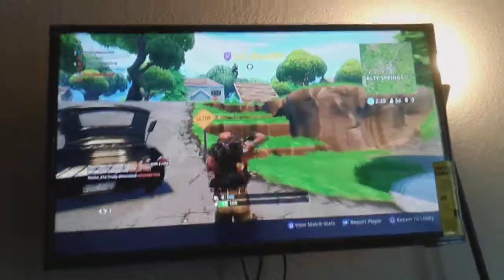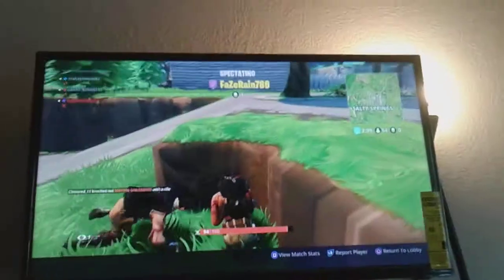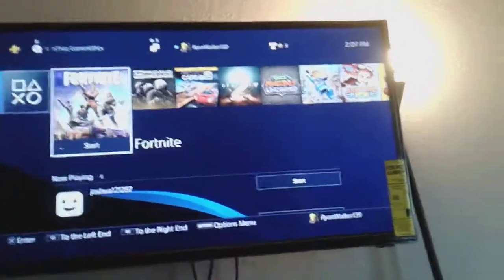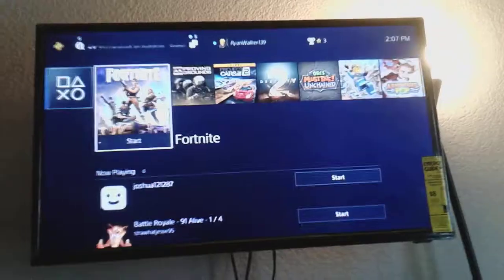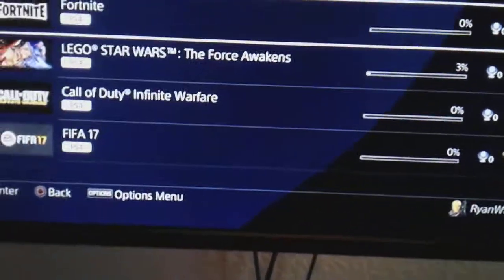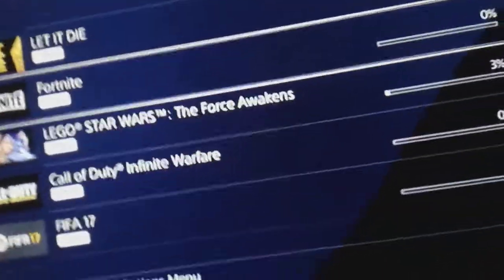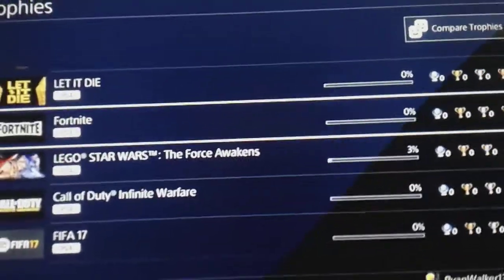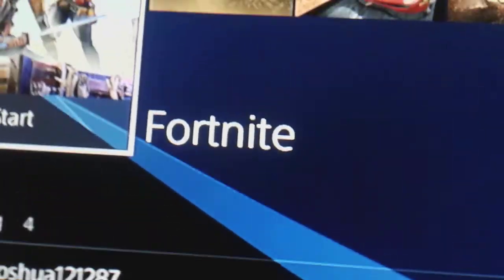How to fix ps4 Error code NP-36006-5 without resetting.